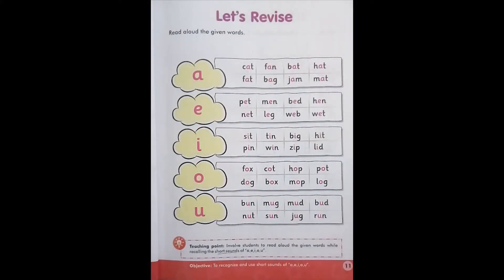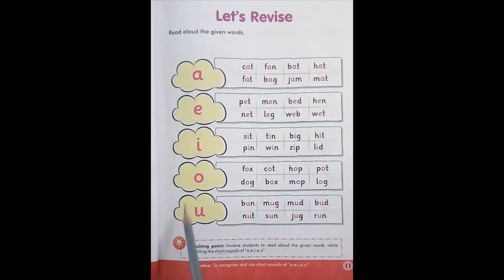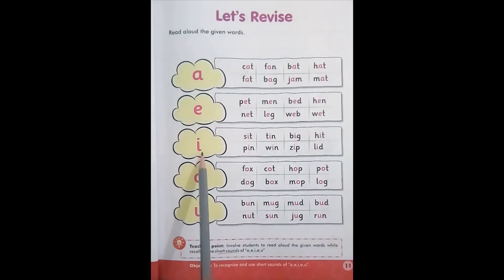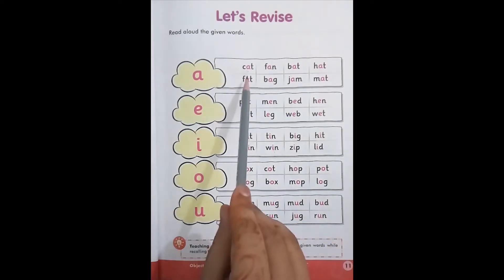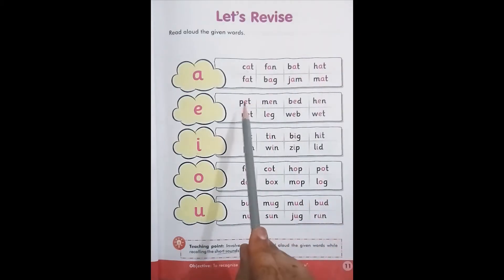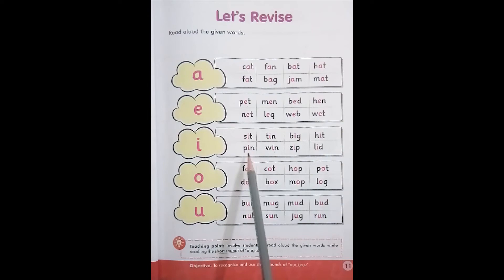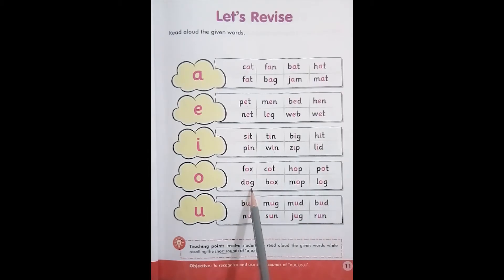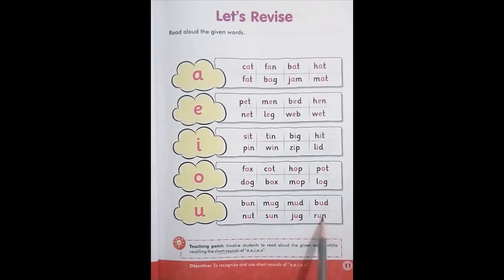Class Prep | English | Page 11 | Read aloud the given words | By Excel School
In this video students will learn about Read aloud the given words.